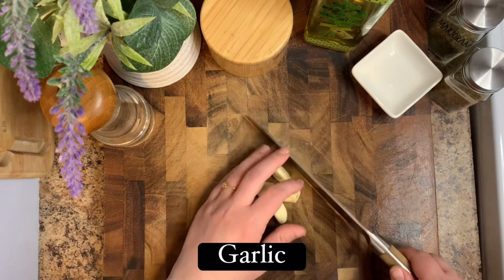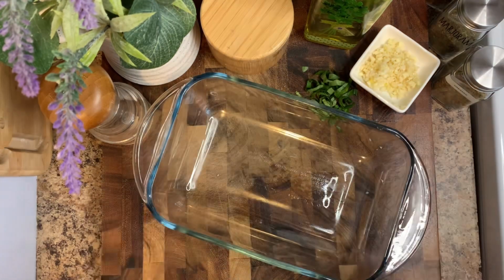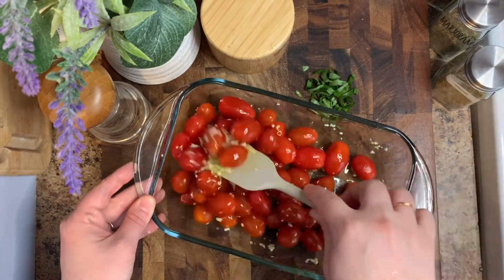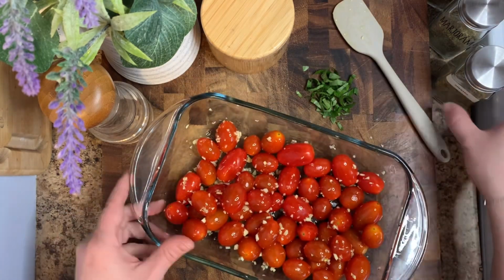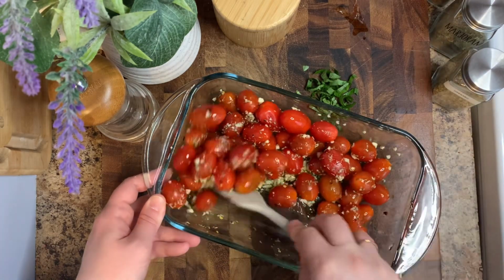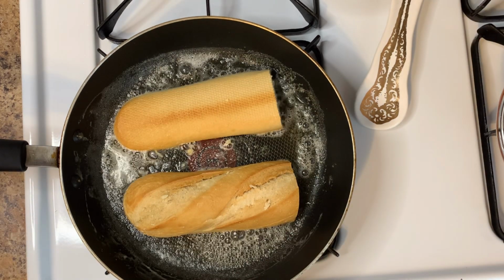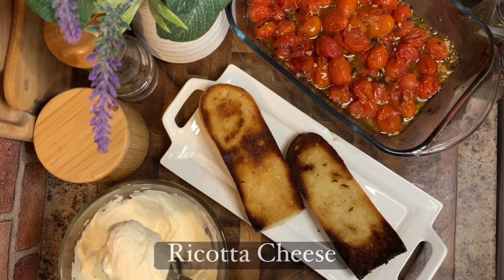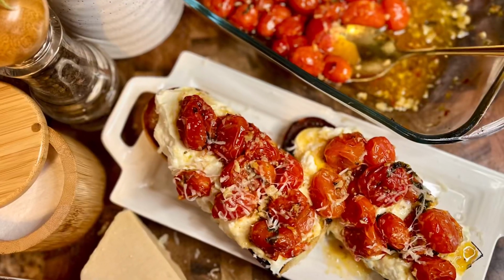Ricotta & Roasted Tomato Open Faced Sandwich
For this recipe you will need:
- Baguette of your choice
- 2 cups cherry tomatoes
- 4 large garlic cloves diced
- 4-5 fresh basil leaves julienne cut
- 1 cup ricotta cheese
- 3-4 tbsp. Olive oil
- 1 tsp oregano
- 1 tsp marjoram
- 1/4 tsp red pepper flakes
- Salt & pepper to taste
- 1 tbsp. unsalted butter